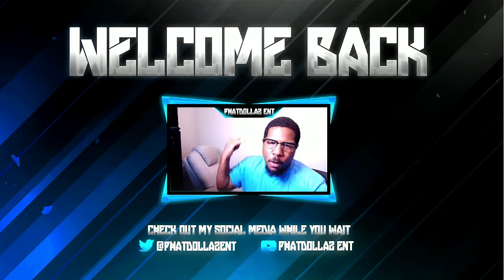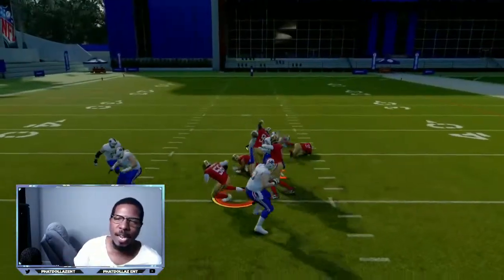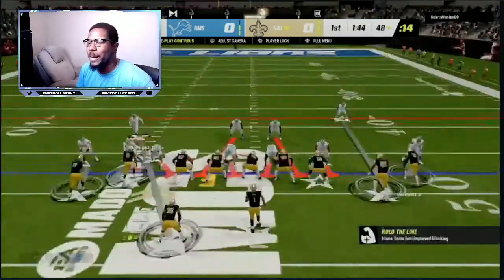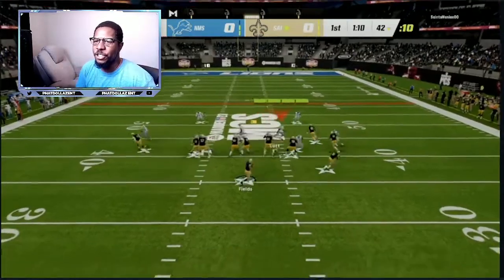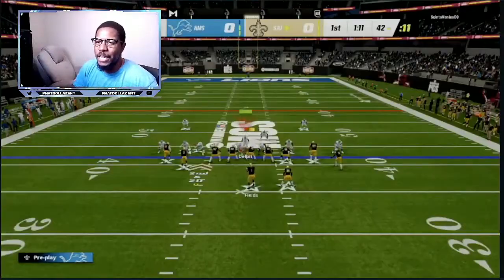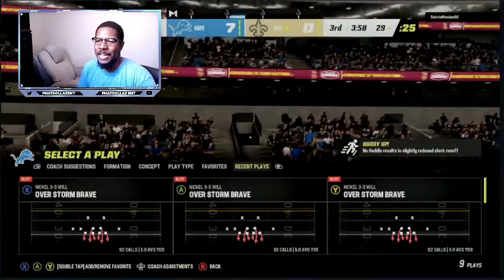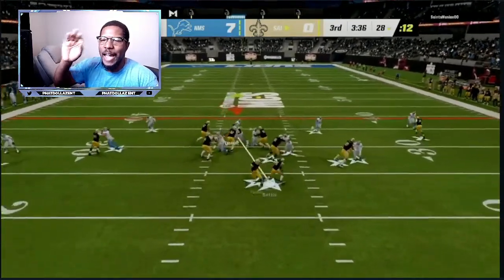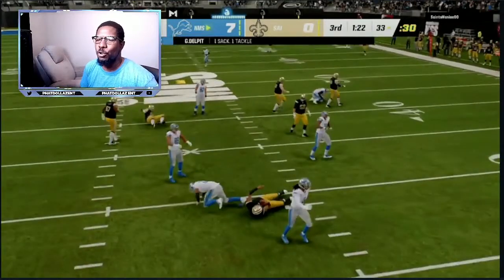MOST INSANE MADDEN 23 DEFENSE| LOCKSDOWN THE RUN AND PASS- MADDEN 23 TIPS